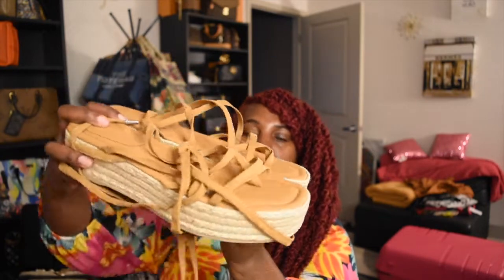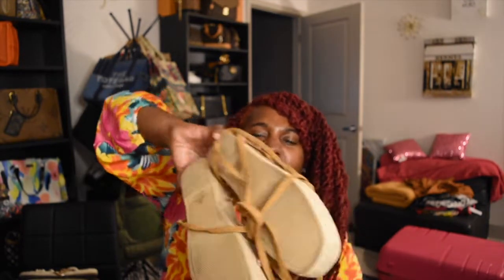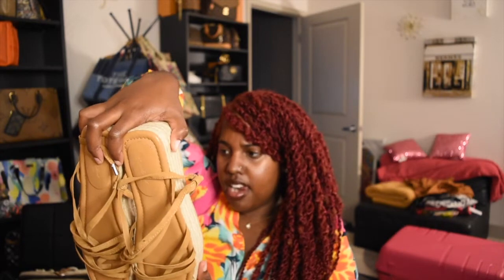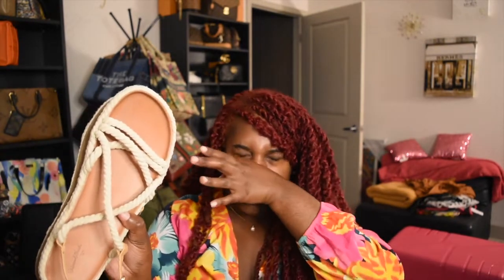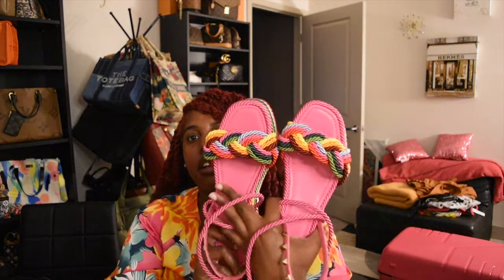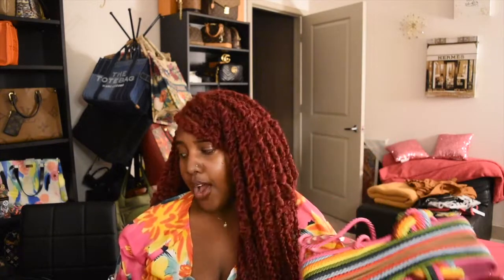SANDALS YOU NEED THIS SUMMER WIDE FEET FRIENDLY! VALENTINO, COACH, TORY BURCH- thecompletedlook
HEY LOVELIES WELCOME BACK AND THANKS FOR SUPPORTING ME LINKS TO SANDALS BELOW